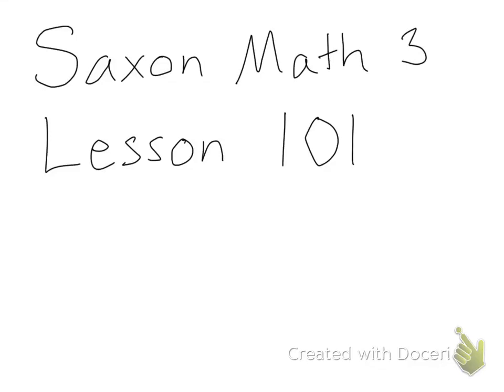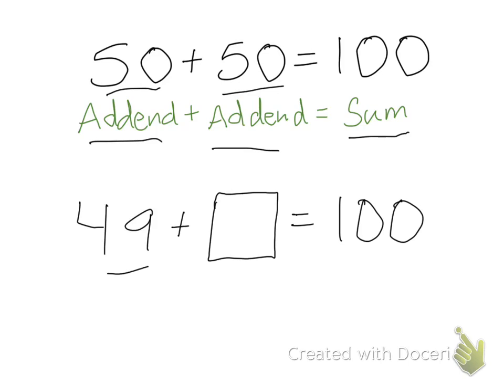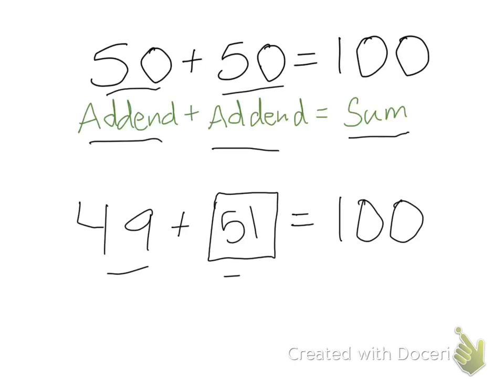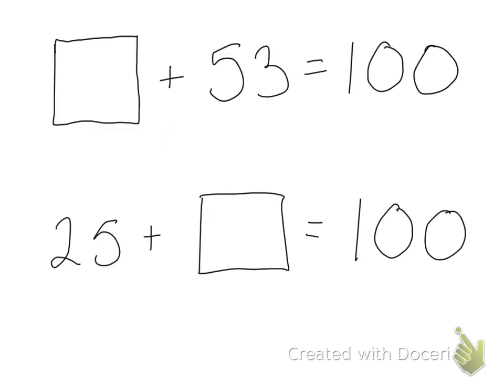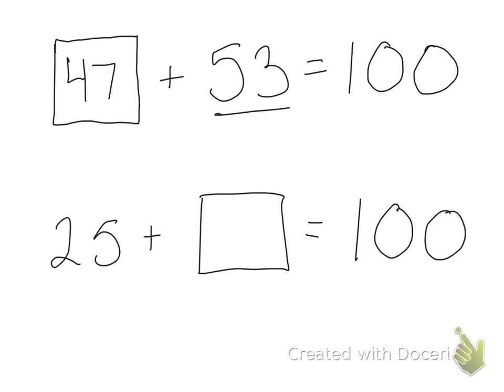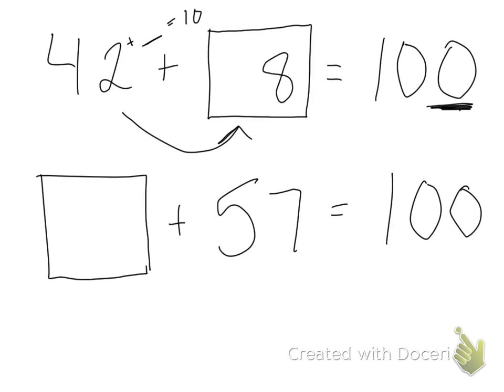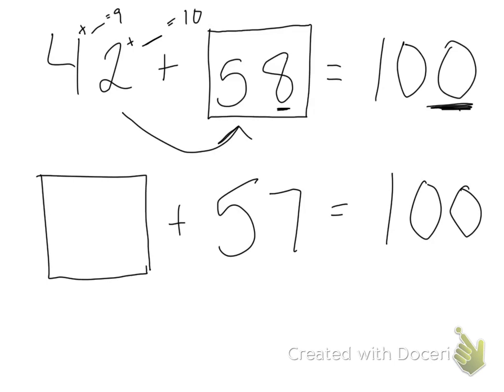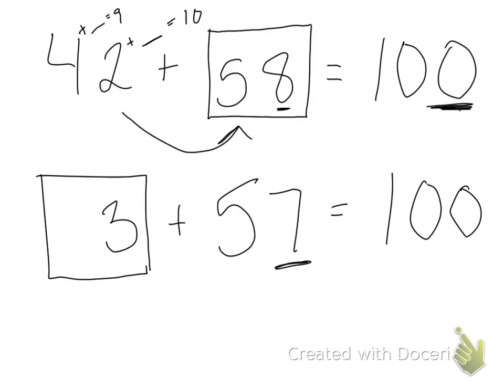Saxon Math 3 Lesson 101